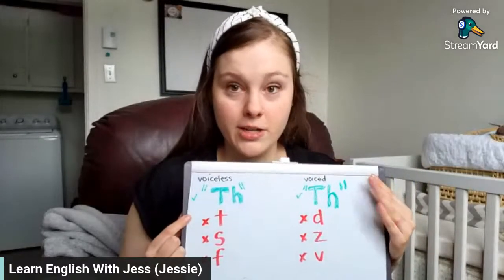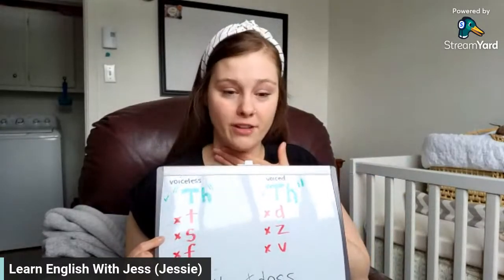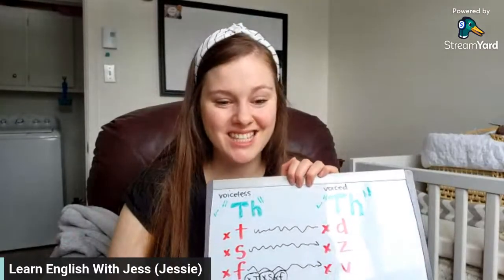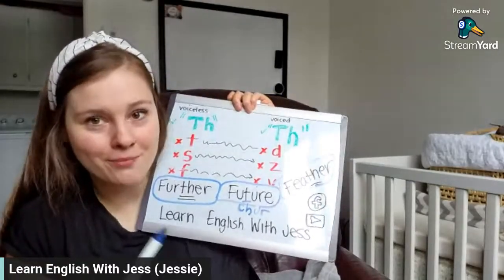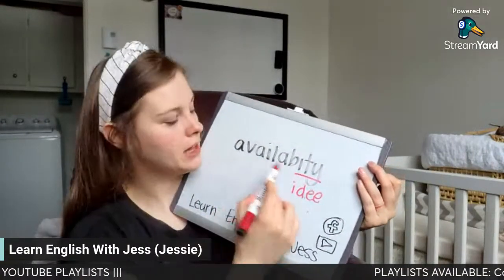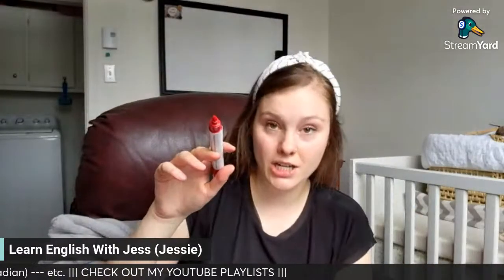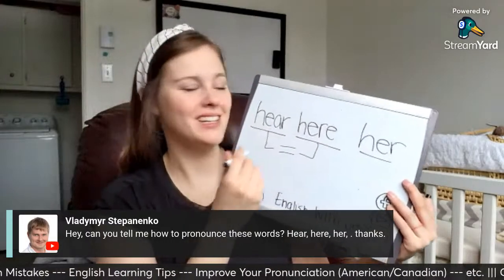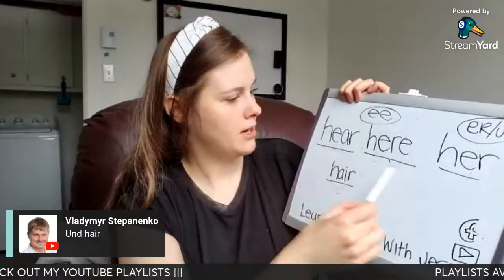*670/4000 hours* ASK ME QUESTIONS ABOUT ENGLISH :) // Free English Help (April 6th, 2024)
■TRY AUDIBLE (audiobooks) with 1ST MONTH FREE

MY FAVORITES
■GRAMMAR BOOK
■ENGLISH GRAMMAR book/story for FRENCH Quebecers
■TRY AUDIBLE (audiobooks)